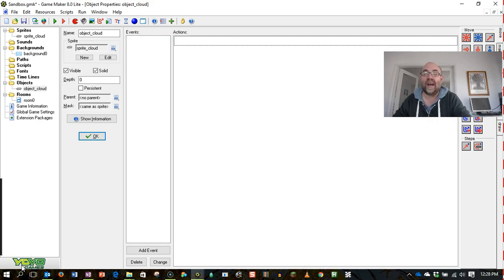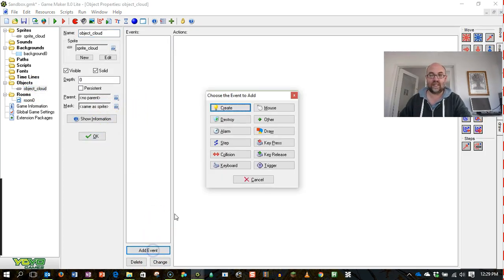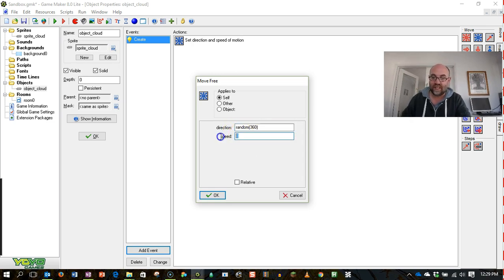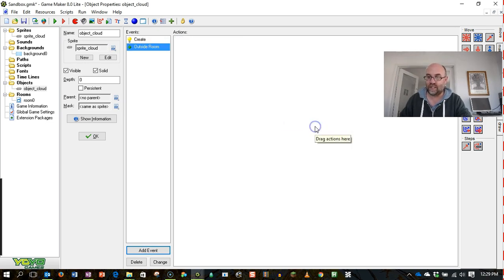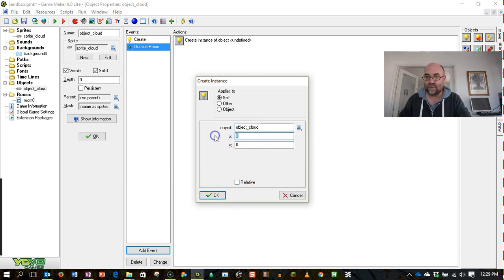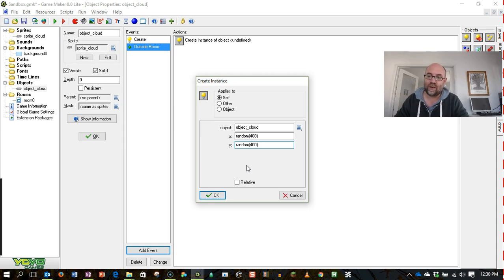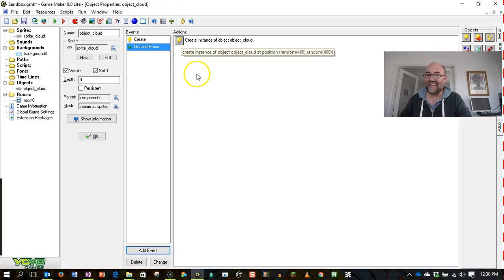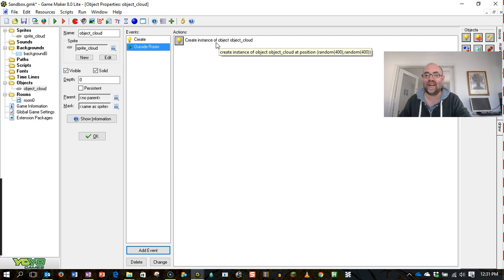21 Random Objects